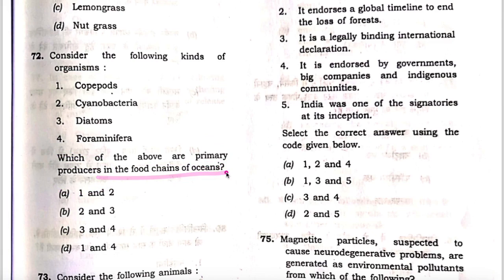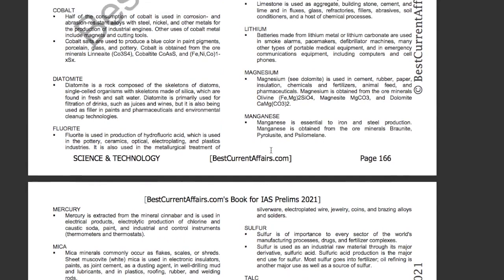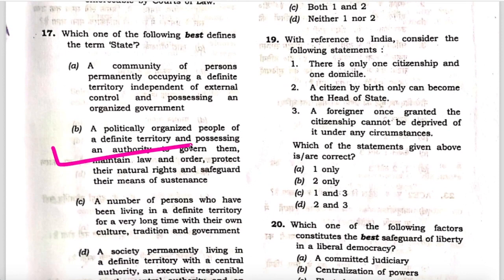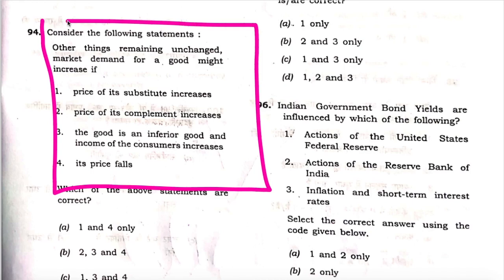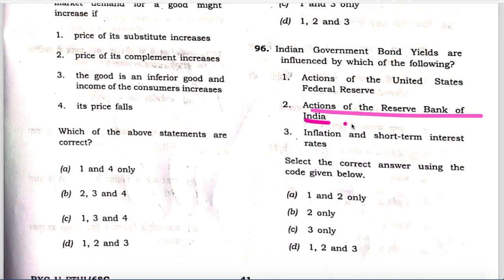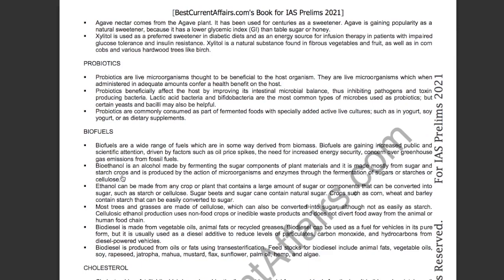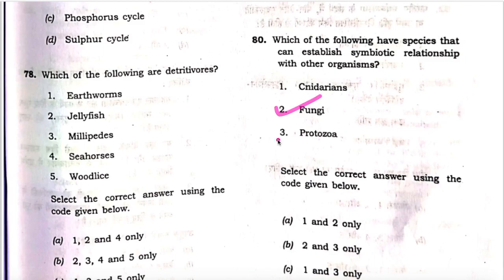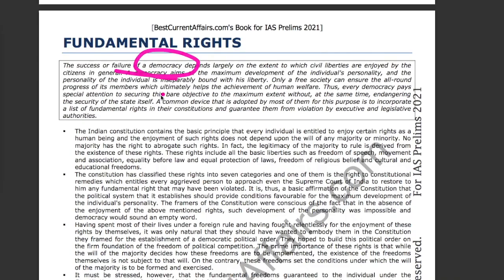UPSC Civil Services Exam 2022 Notes and Current Affairs: Best Current Affairs Review and Performance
🔥 Qualify UPSC IAS Prelims🔥
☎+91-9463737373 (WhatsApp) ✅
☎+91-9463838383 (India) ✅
(Ques 61-73): BestCurrentAffairs.com Review of Performance of UPSC Civil Services Exam Previous Year. 'BestCurrentAffairs' Current Affairs and Notes Analysis